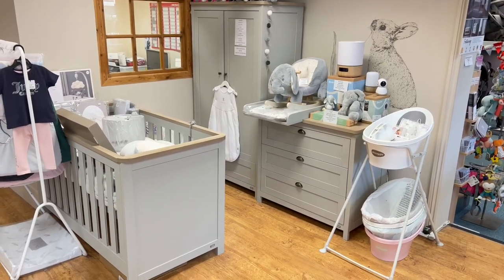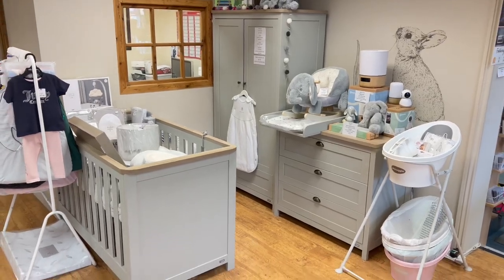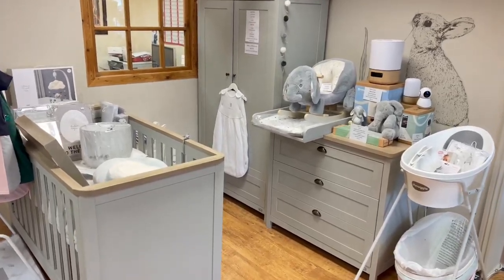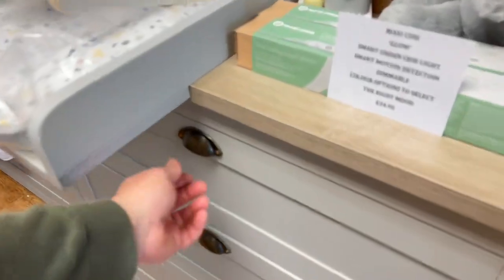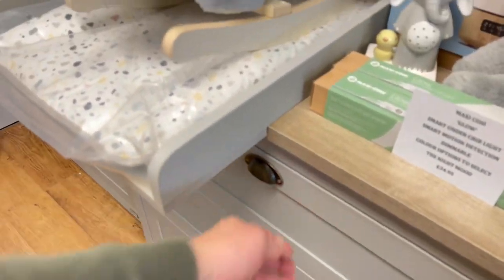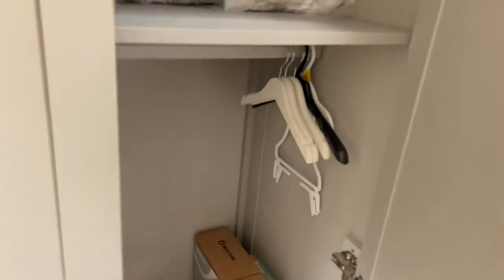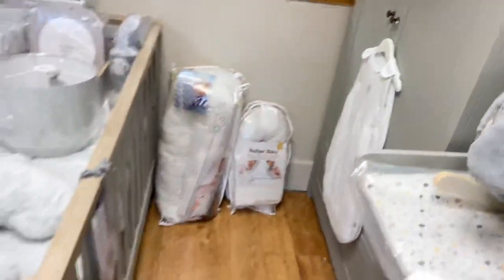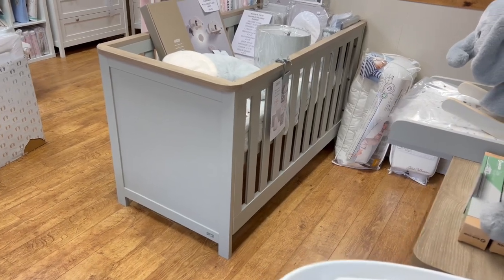Tutti Bambini Verona 3 Piece